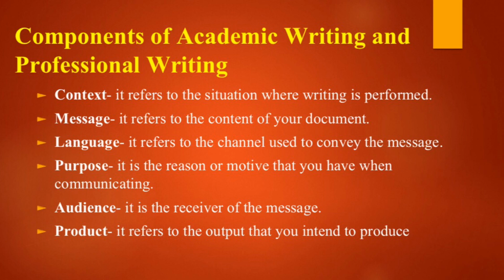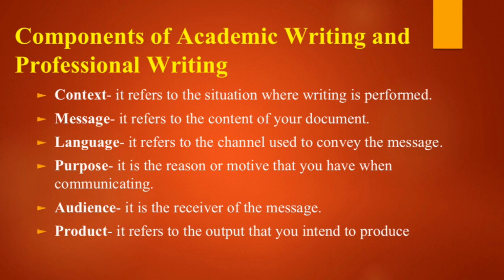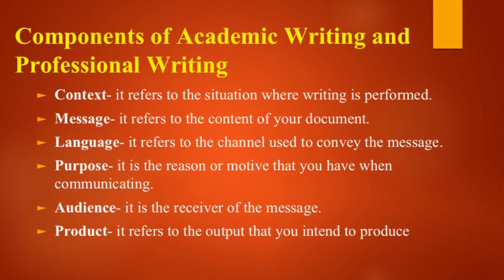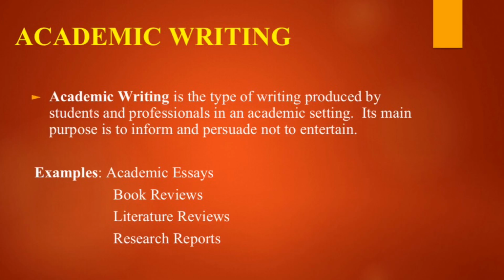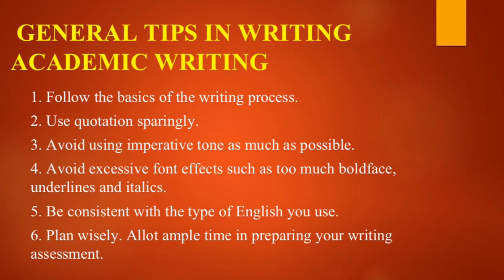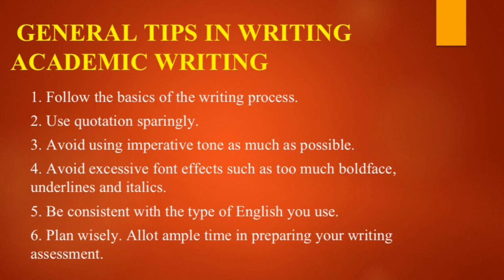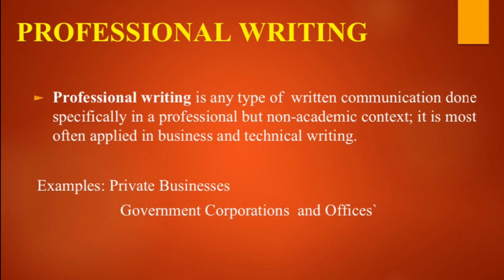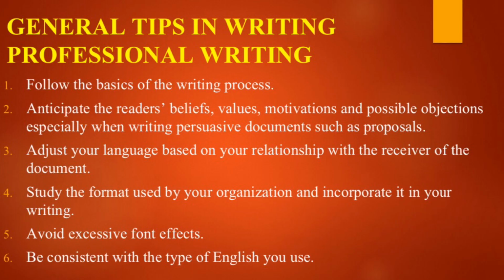ACADEMIC WRITING AND PROFESSIONAL WRITING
This is a learning material for my writing class.